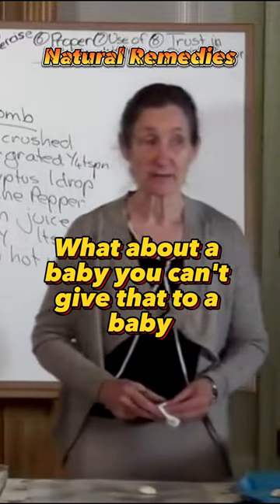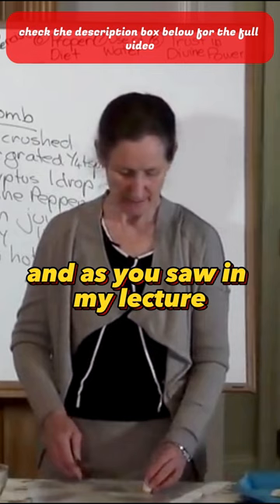Natural Remedies. Part 14 of 30.